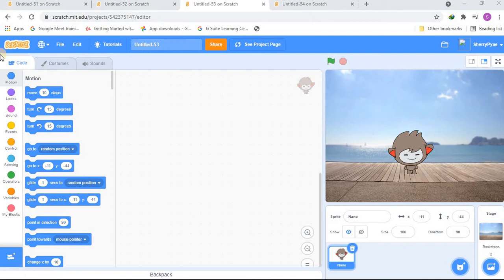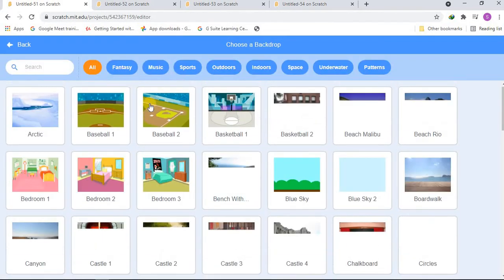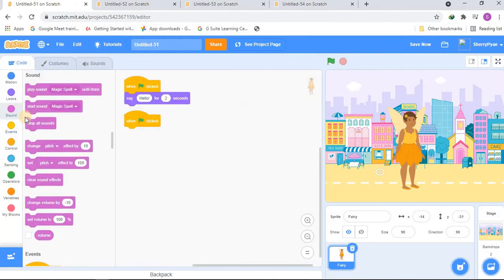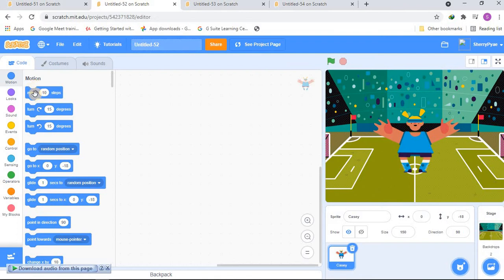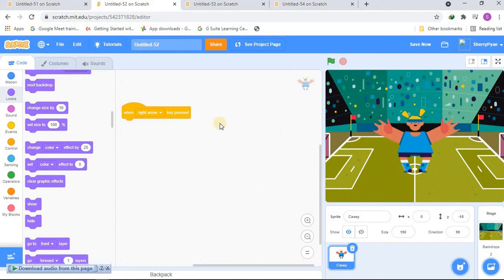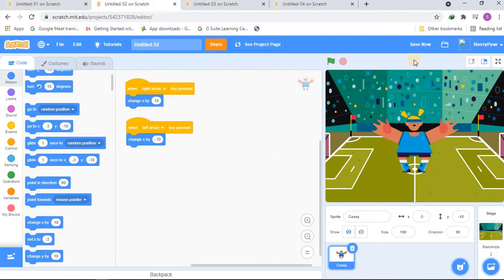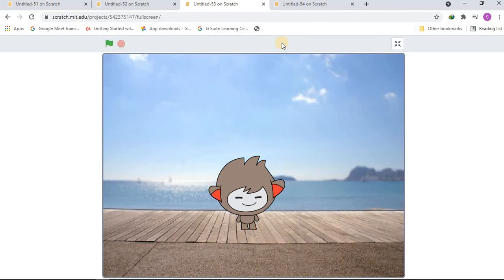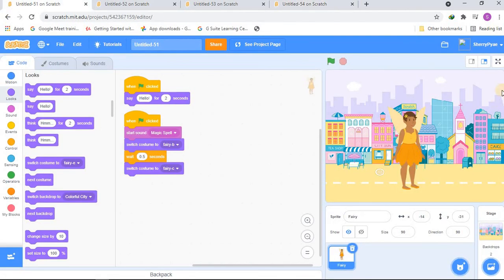Tutorial 7/How to animate a character in Scratch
This is tutorial 7. How to animate a character in Scratch.

How do you make a chase game on scratch?
Click the Select tool. Select a part of the costume to squeeze or stretch it. Use the next costume block to animate your character. Click the green flag to start.

*What is X and Y*
The "X position" value determines the horizontal location of the sprite and the "Y position" value determines the vertical location or height.